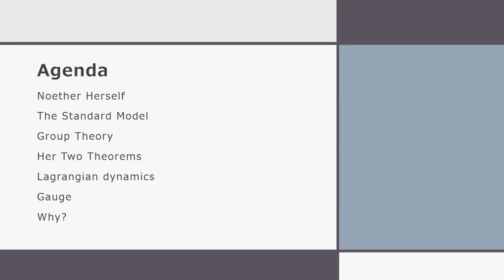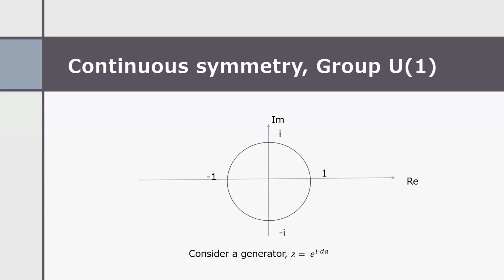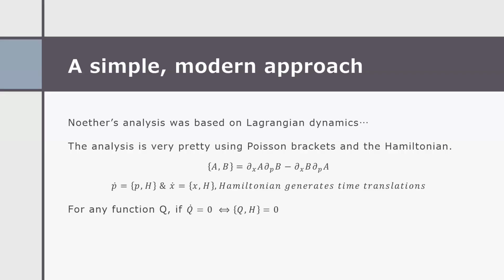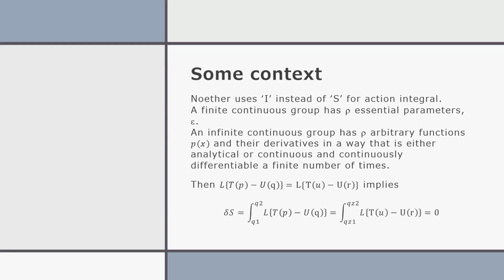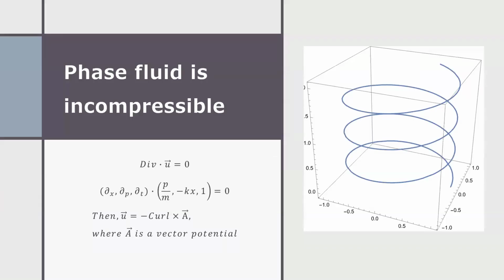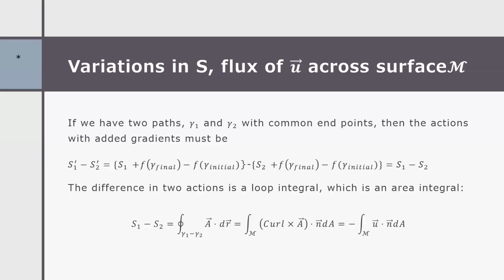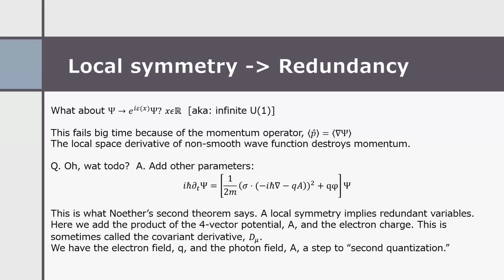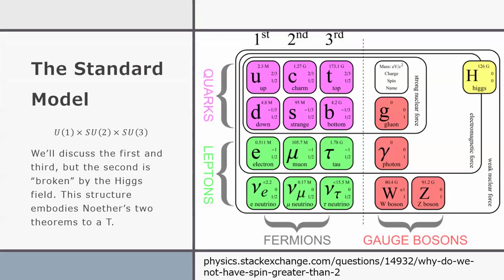Emmy Noether’s Two Theorems and the Standard Model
Allan Angus presented at the WSU physics seminar on September 17, 2025.